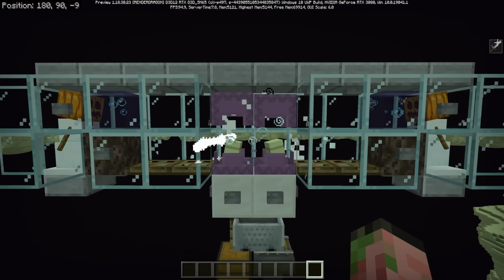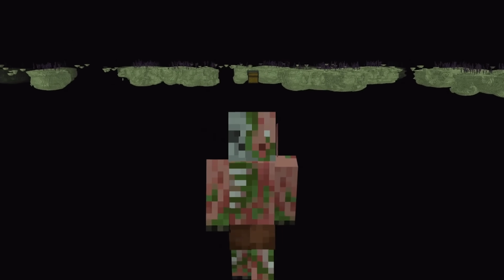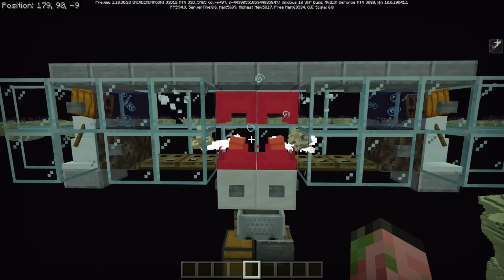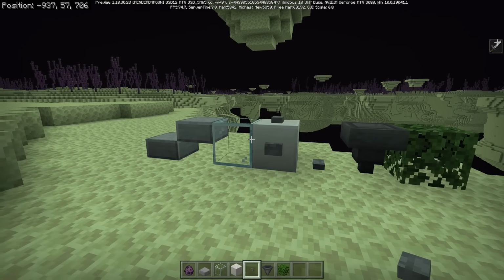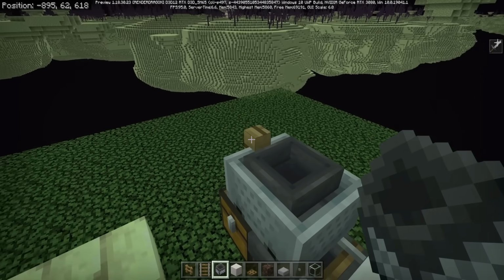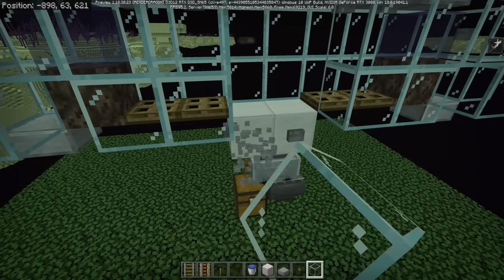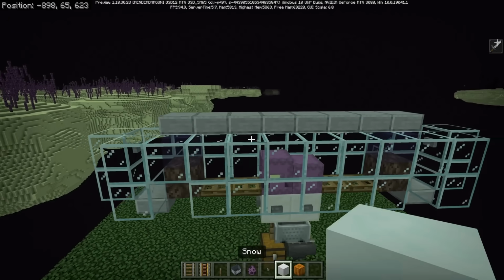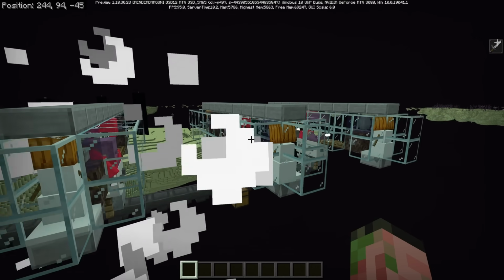Minecraft Bedrock: Easy SHULKER FARM Tutorial! MCPE Xbox PC Switch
NEW Bedrock Edition Tutorial! I show you how to build a super EASY shulker farm! This shulker farm is super simple, cheap, reliable and efficient! Shulker shell farms are now possible on Minecraft Bedrock thanks to the latest beta! Thanks:)

UPDATE: You may need to use two soulsand bubble columns on either side, to prevent the snow golems from dying. Move the snow golems a block further away from the shulkers, and add another soulsand bubble column in front of them:) Also make sure all sides of the soulsand (except the top) are covered with buttons!

This farm now works as of 1.18.30! You can build it in your minecraft world RIGHT NOW! :D

-Previous Episode! How To Sort ANY ITEM In Minecraft Using Allays! Fast Non-Stackable Item Sorter! Minecraft Bedrock

-Latest video! The Allay Is Here! Shulker Cloning  & Huge Bug Fixes in Minecraft Bedrock! 1.18 Bedrock Edition Beta

Materials list: Cheap!

40 glass
18 slabs
14 buttons
4 snow blocks
4 pumpkins
4 trapdoors
2 solid blocks
2 soul sand
1 rail
1 fence
1 hopper
1 chest

2 shulkers
Infinite water source
rails, power rails, levers, slabs and minecarts